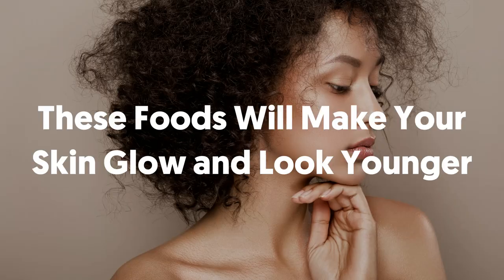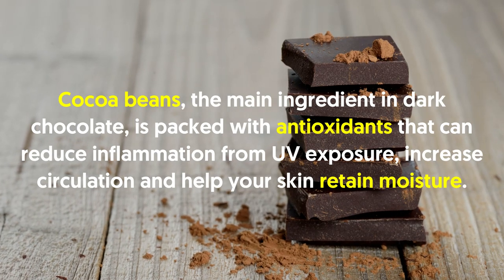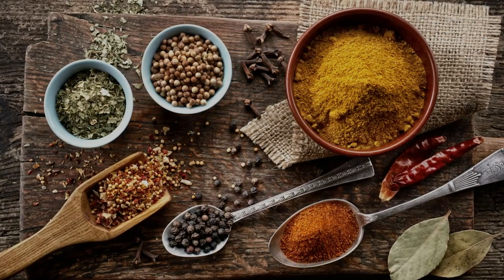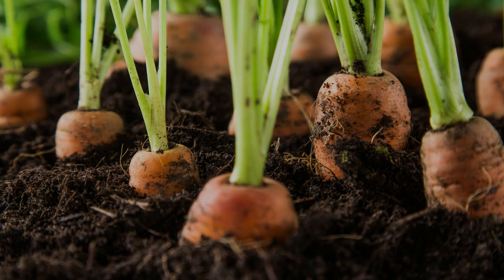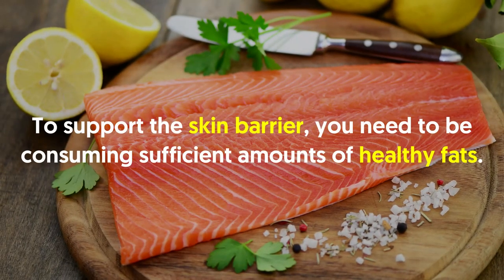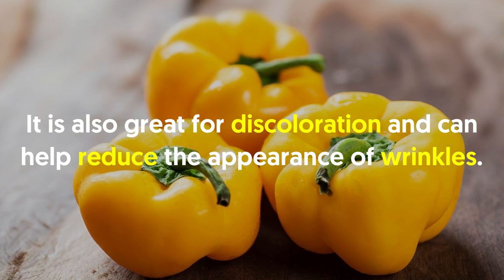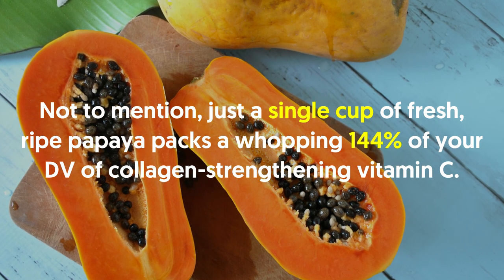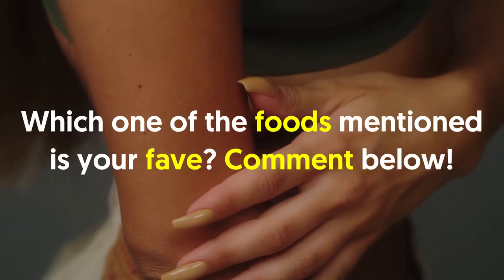These Foods Will Make Your Skin Glow and Look Younger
What are the foods you can add to your daily diet for achieving glowing and younger skin? Kale, Dark chocolates are some of them.

Keep on watching to know more!

In a nutshell:

 Kale

This leafy green has already reached nutrition superstardom, but now you can add anti-aging skin powers to its list of accolades.
Kale is brimming with lutein and zeaxanthin, two carotenoids that can boost your skin's elasticity and hydration, as well as the fat under your skin, which acts as a "measure" of youthfulness.

Dark chocolate

Great news, chocolate lovers!
Dark chocolate offers some serious anti-aging benefits.
Cocoa beans, the main ingredient in dark chocolate, is packed with antioxidants that can reduce inflammation from UV exposure, increase circulation and help your skin retain moisture.
This is a winning formula for glowing, healthy skin.

Berries

Thankfully, eating to age gracefully doesn't have to mean cutting out all types of sugar.
Some fruits play a major role in keeping skin looking youthful and vibrant.
Berries are packed with vitamin C, a common ingredient in anti-aging skin products, and antioxidants that fight off free radicals aging the skin.

Spices
Turns out, your spice cabinet is your next great anti-aging tool.
Certain spices, like oregano, cinnamon, and cloves, contain lipoic acid, a compound that acts as a powerful antioxidant in the body.
Lipoic acid helps stimulate antioxidant production throughout the body and removes heavy metals responsible for oxidative stress.

Bone broth
Bone broth contains plentiful collagen, and that's why you'll want to add it to your diet for a more youthful glow.
Although most of the research is on animals, not humans, studies show that consuming collagen may increase some types of skin collagen, and also decrease an enzyme that breaks down collagen.
Consuming collagen may also help lessen sun-induced dry skin.

 Carrots
Carrots and sweet potatoes have beta carotene, a natural sun protectant, and are rich in vitamin A, which restores damaged collagen.
Think of carrots as your very own wonder wands: good for the eyes and good for clearing up breakouts.
No magic here, though just plenty of beta-carotene and vitamin A, an antioxidant that prevents the overproduction of cells in the skin's outer layer.

Sunflower oil
Safflower oil is a good source of vitamin E, a major player when you're eating for glowing skin.
This antioxidant vitamin plays a role in skin health by decreasing collagen breakdown, helping prevent and repair damage from UV exposure, and decreasing skin inflammation.

 Oranges

Oranges are one of the most well-known food sources of vitamin C, and they're one of the best fruits for glowing skin, too.
Any citrus fruits to get your vitamin C on, so if you're more of a lemon, lime, or grapefruit person, that's A-OK, too.
This powerful antioxidant has been shown to protect the skin from oxidative stress including UV damage to the skin, stimulates the formation of the skin barrier, improves skin hydration, and improves wound healing.

Salmon

To support the skin barrier, you need to be consuming sufficient amounts of healthy fats.
If you can't get a sufficient amount of healthy fats from foods like salmon, avocado, and nuts, instead you can have an omega-3-rich supplement such as krill oil.
Fish and fish oil are very beneficial for healthy glowing skin while reducing inflammation.

Yellow peppers
Vitamin C is important for collagen production and, along with vitamin E, is an important antioxidant that can protect against free radical damage.
It is also great for discoloration and can help reduce the appearance of wrinkles.
Instead of grabbing an orange to get your dose, much on some vitamin C-rich yellow bell peppers.

Avocado
Avocados are wonderful for adding hydration to the skin and reducing inflammation.
Instead of investing in a slew of questionable anti-aging products, head to the store and grab an avocado.